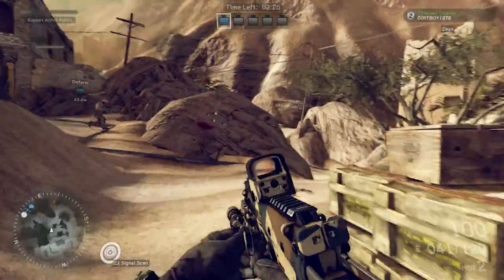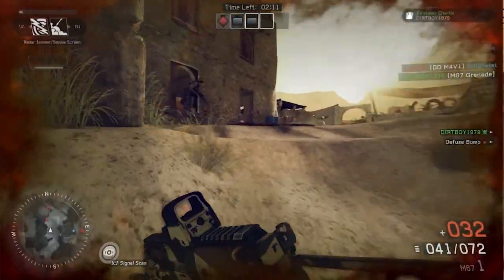MOH Warfighter: Spec Ops First Look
Ultimate Run N Gun Class!!